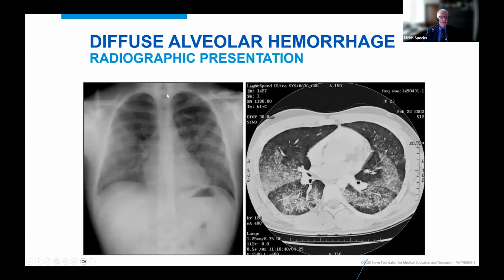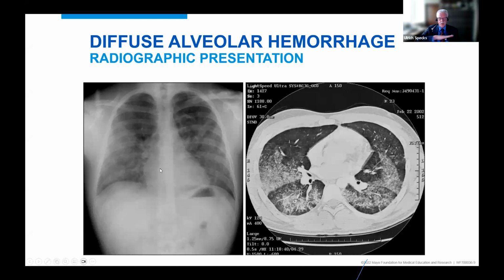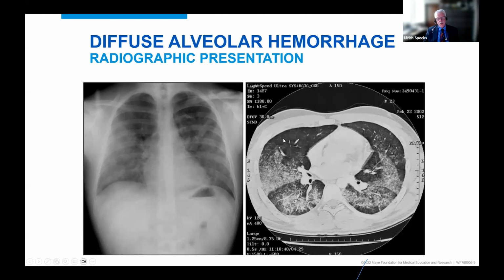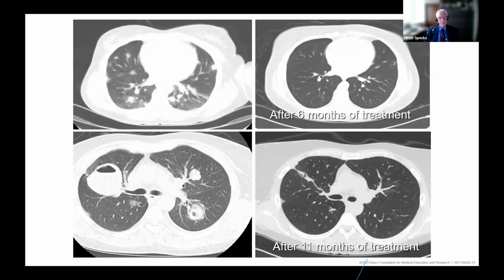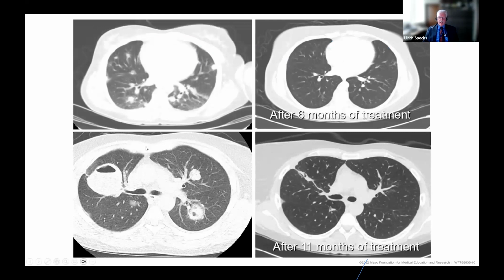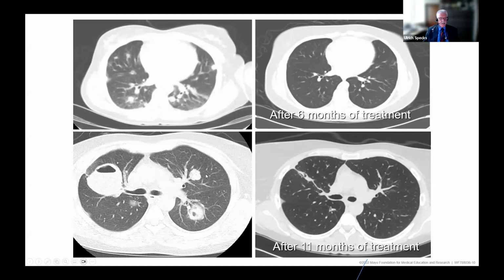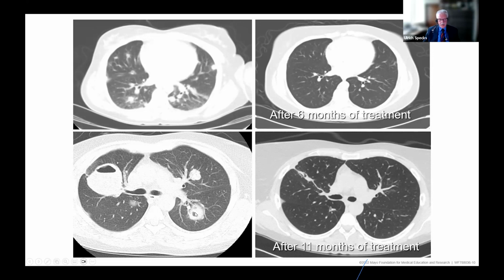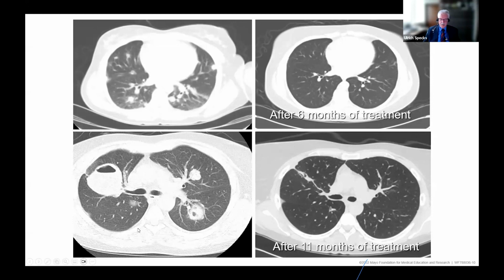Pulmonary Issues and Vasculitis_Pulmonary Imaging 2023